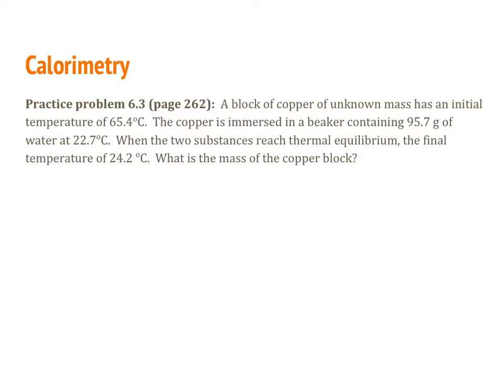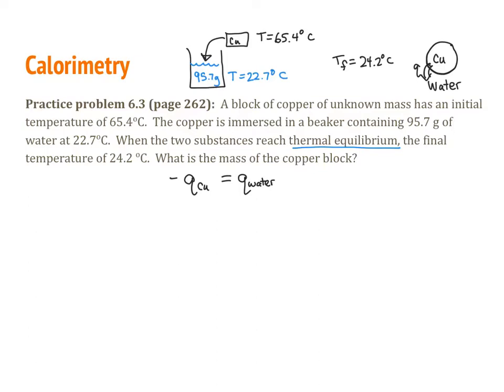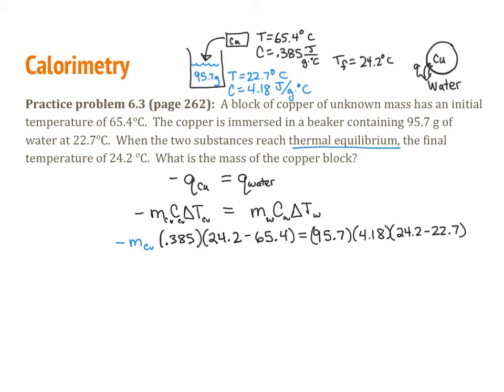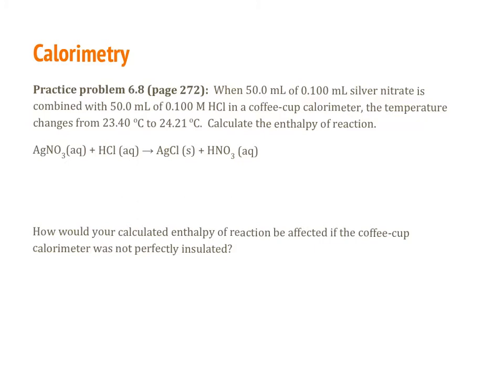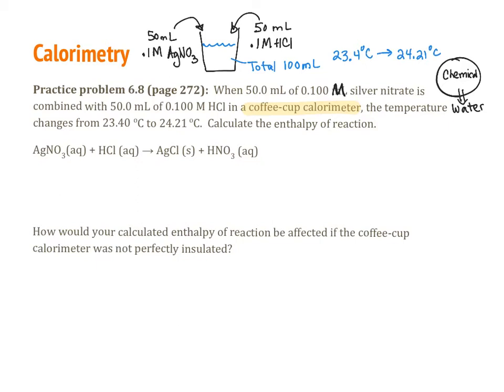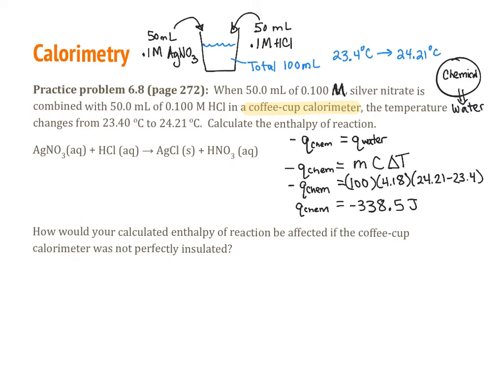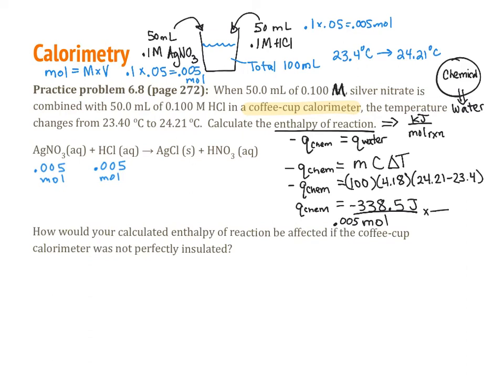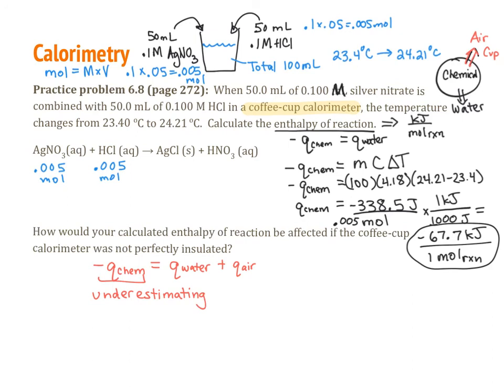AP Chem Unit 4 - Calorimetry Example Problems